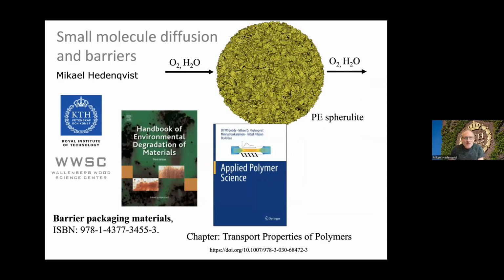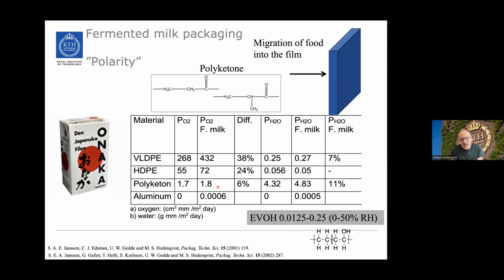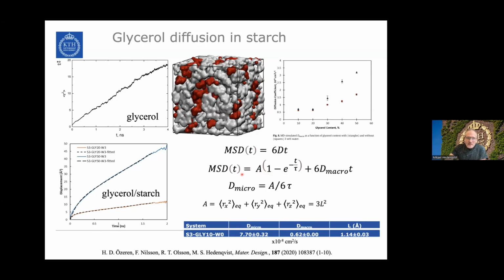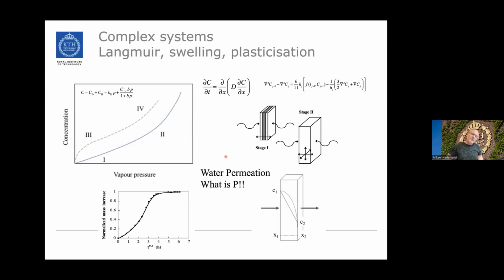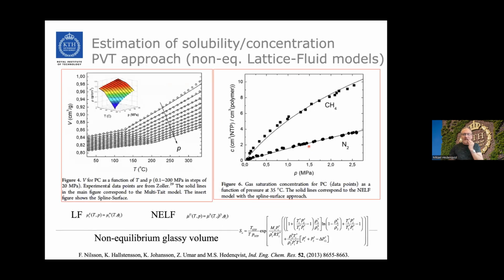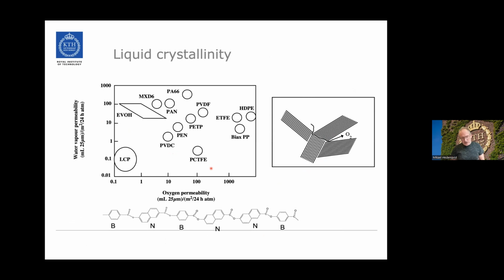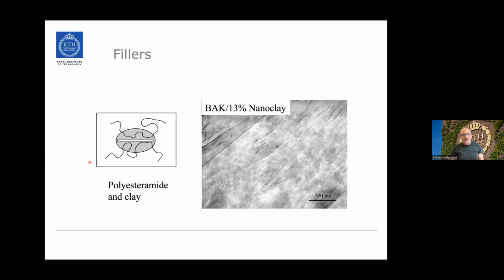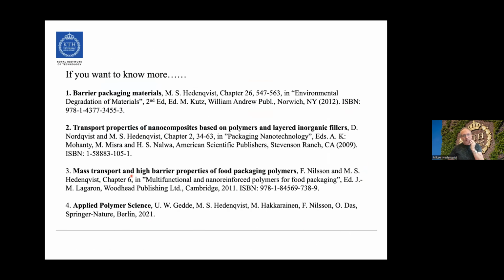WWSC series on transport properties: Small molecule diffusion and barriers, Mikael Hedenqvist, KTH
Welcome to join a seminar series on transport properties, arranged by Wallenberg Wood Science Center!

About the webinar series:
Transport properties are affecting our daily lives, and understanding them helps us to understand the possibilities and challenges they bring.  Starting in fall 2023, the purpose of this series is to educate on the topic, with presentations by experts in WWSC followed by discussions.